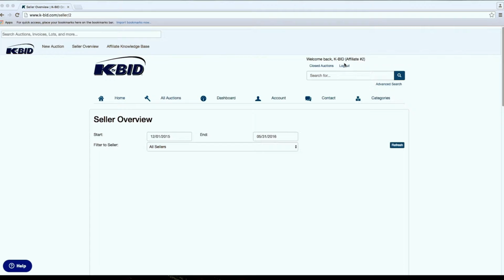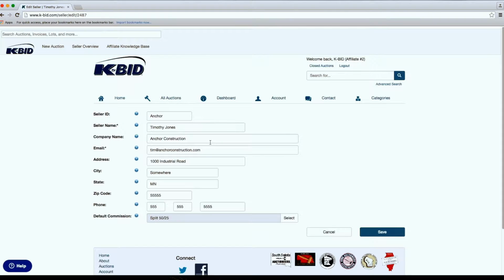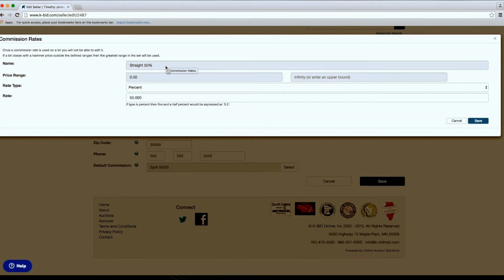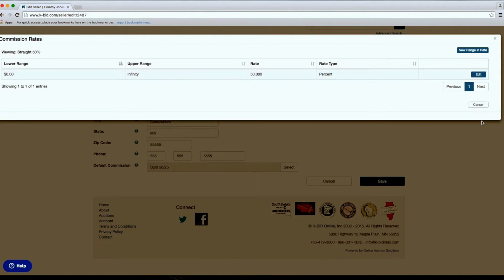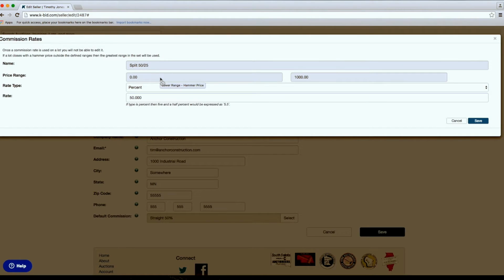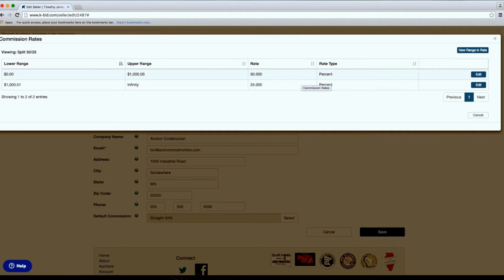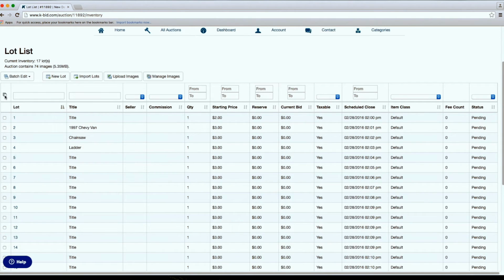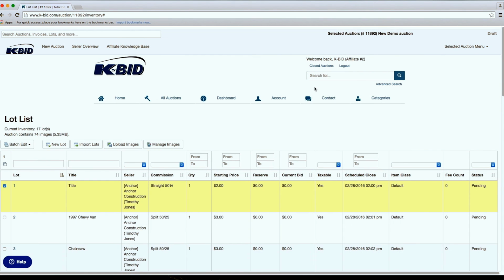Seller and Commission Setup